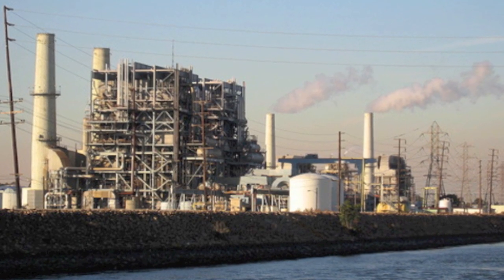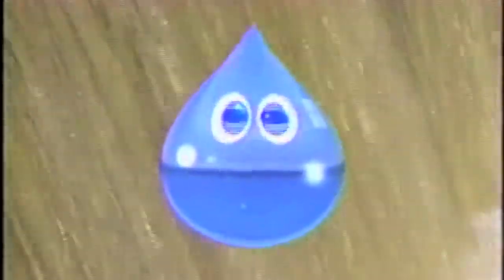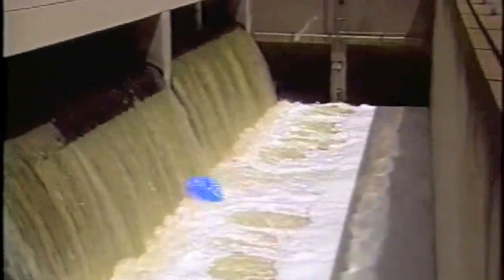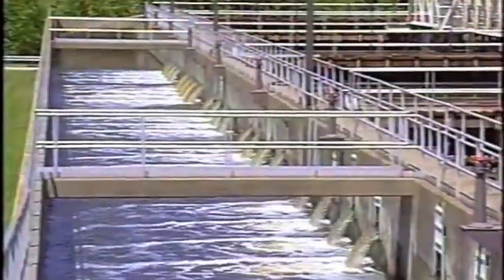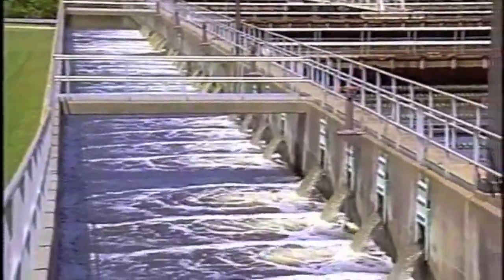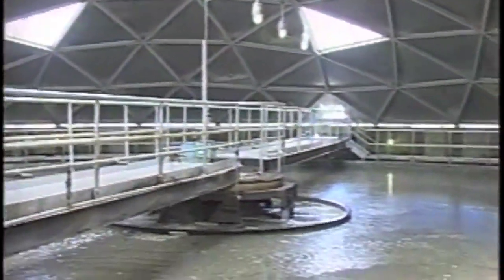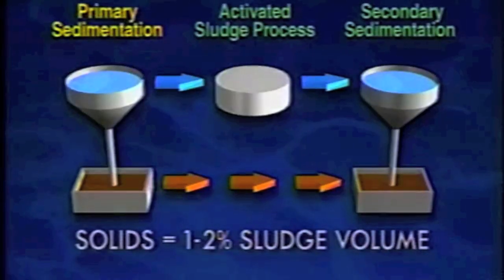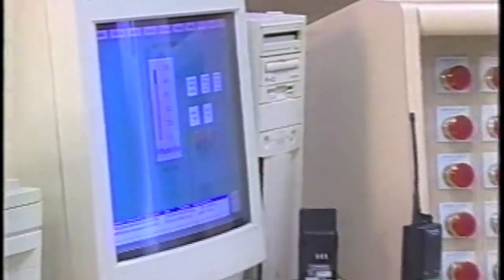Thermal Pollution Presentation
A Presentation on Thermal Pollution Produced by: Kyle Bennett, Austin Pratt, Ramanjeet Singh. Hope you enjoy!